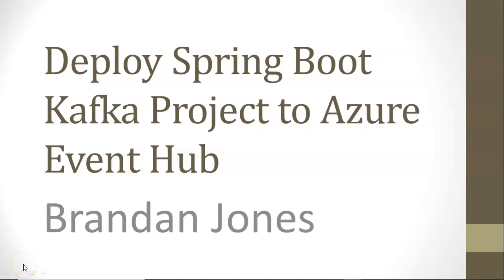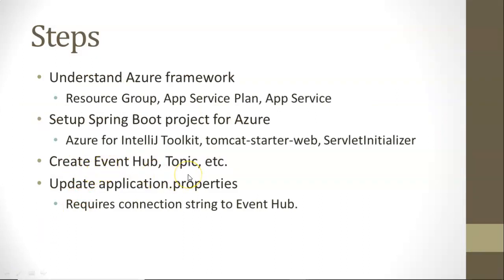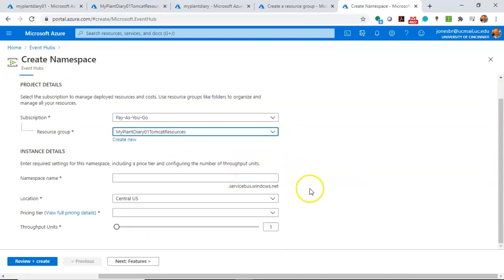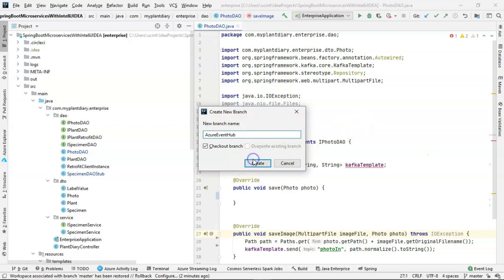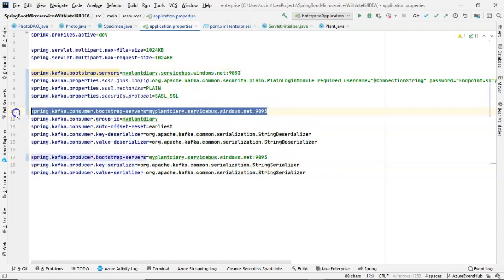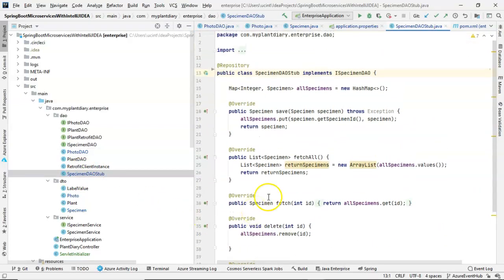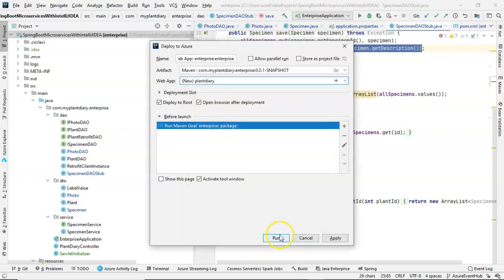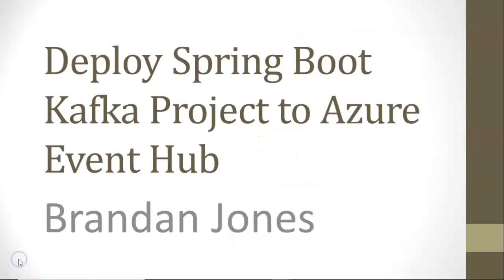Convert Spring Boot and Kafka Project to Azure Event Hub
In this video I take an existing Spring Boot application that runs in Tomcat with Kafka, and convert it to run in Azure with Event Hub.  Steps:  1) Create resource group, 2) Create event hub in resource group, with namespace, 3) Clone existing Spring Boot project, 4) Validate that pom.xml has spring-boot-starter-tomcat, packaging war, and Java version, 5) Add ServletInitializer class, 6) update application.properties to have Event Hub configuration, including boostrap-server, security.protocol, sasl.jaas.config,sasl.mechanism, and more.  7) Right click and deploy the app using Azure Toolkit for IntelliJ IDEA, 8) Create a new app service, and associate it with an existing app service plan and resource group, using the Azure Toolkit, 9) Demonstrate app on Azure, and see evidence that it is interacting with Azure EventHub, and other applications that share EventHub events.

You can also find the source code for this example on GitHub,